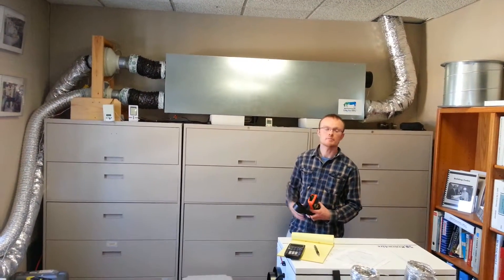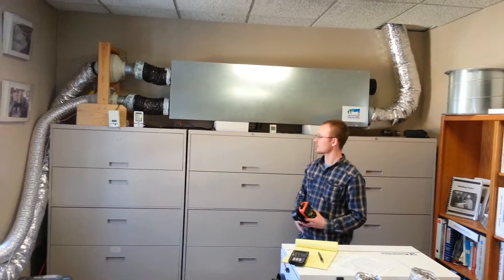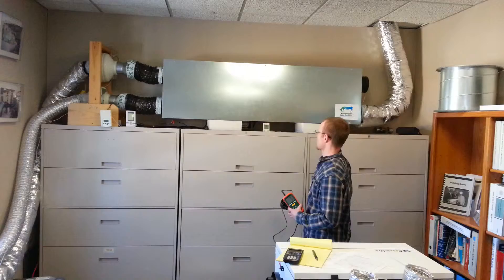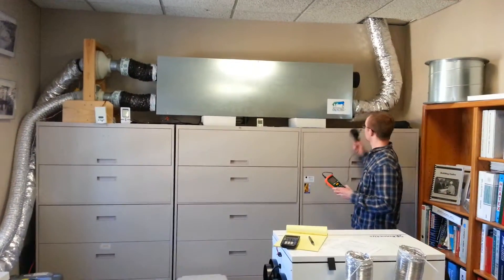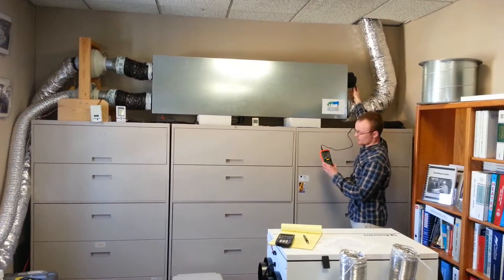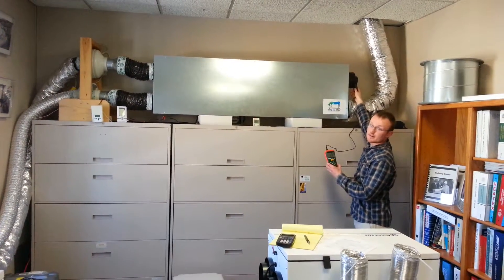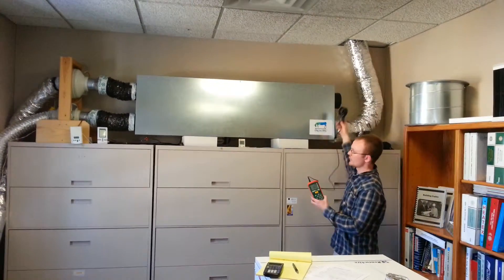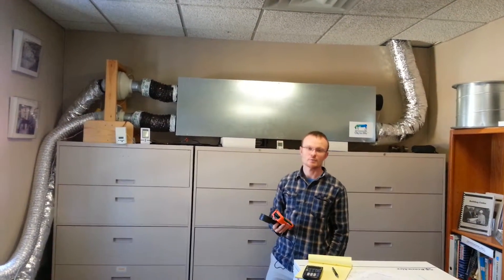BPE 350 at98% eff MR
The BPE-XE-MIR-350 is new to the market. With the knowledge and experience gained for over 20 years in the ERV industry, BPE has designed a longer more efficient direct counter-flow heat exchanger with a metal exterior.